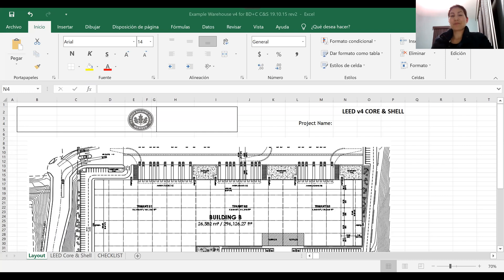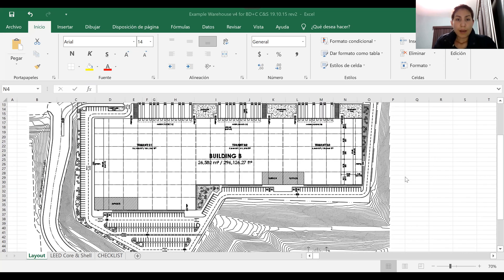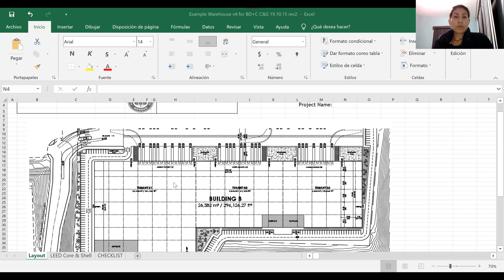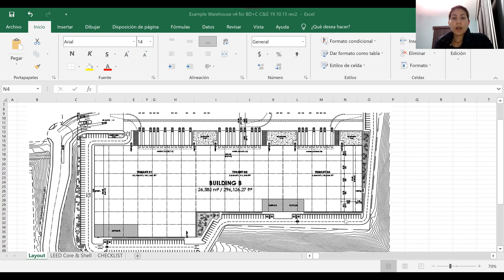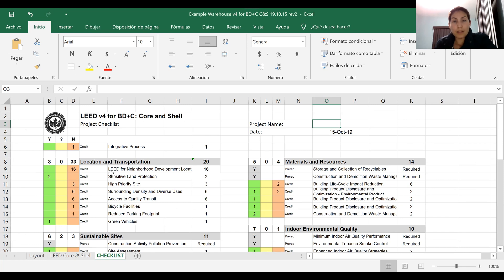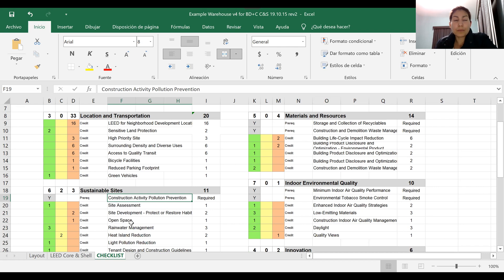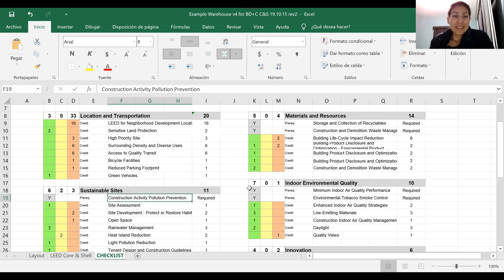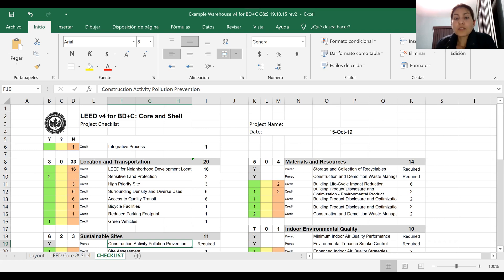Creating your LEED Scorecard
Thanks for viewing this preview video from Make B.A.L.A.N.C.E. Program

NOW Announcing:
"Full LEED Course Now Available on My YouTube Channel! 🎉

Head over to the playlists section and select the "Make Balance" playlist. You'll find a complete course designed to guide you through LEED project management. Check it out and start learning today! and if you're looking for workbooks that will guide you through this program and provide the correct guidance for LEED projects, you can find them here: